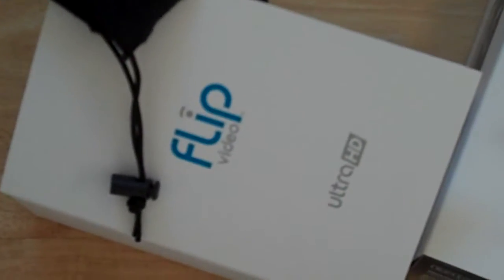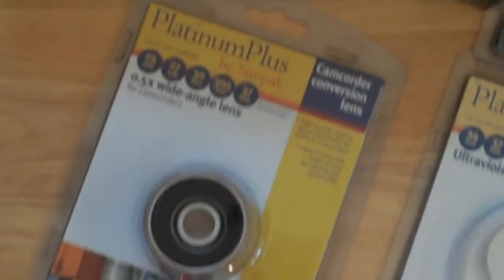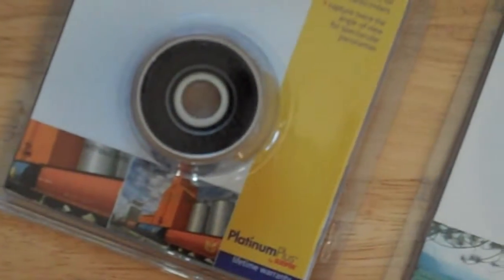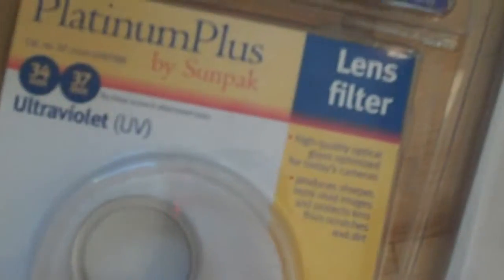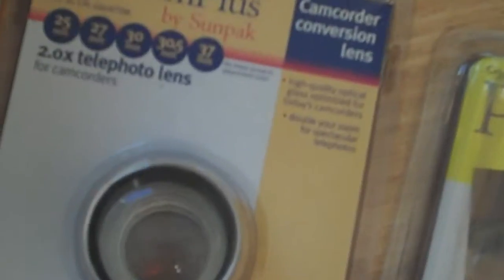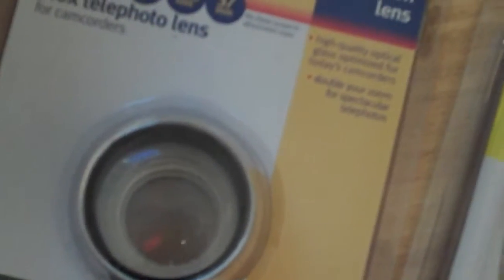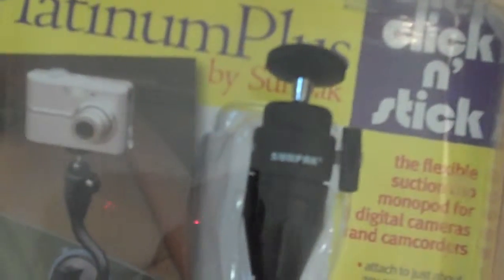Pixel Prop's New Flip UltraHD Camera & Kit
The new equipment addition to Pixel Propaganda's production arsenal. Shot in poor lighting situation but it still came out okay.  _wb